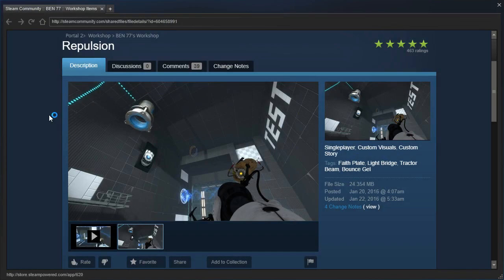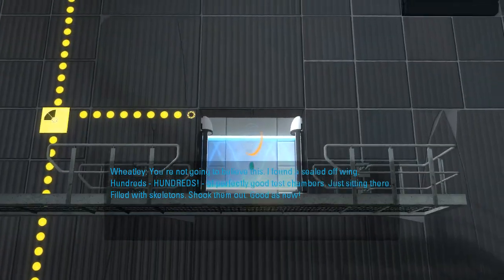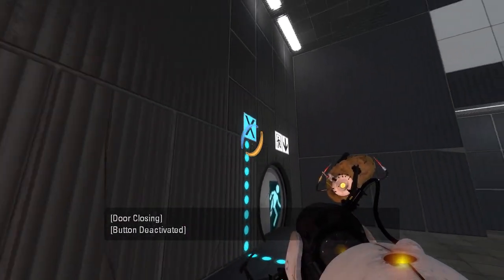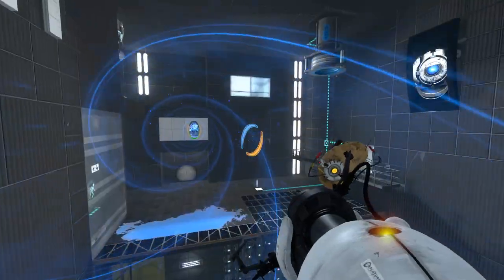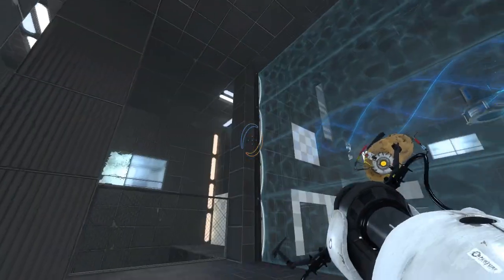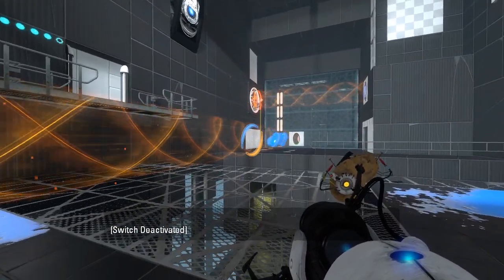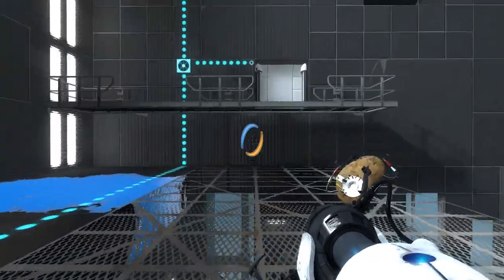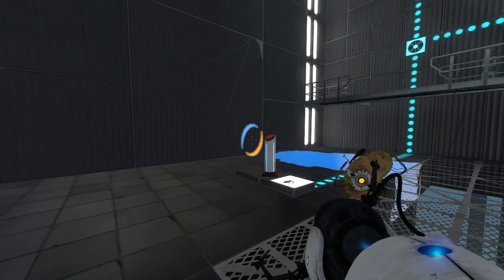Portal 2 PeTI - "Repulsion" by BEN 77